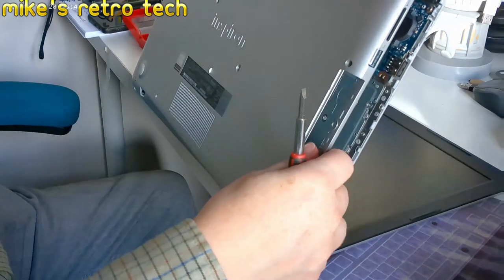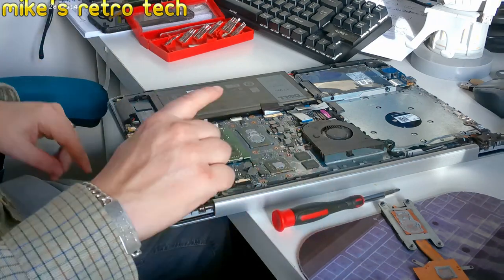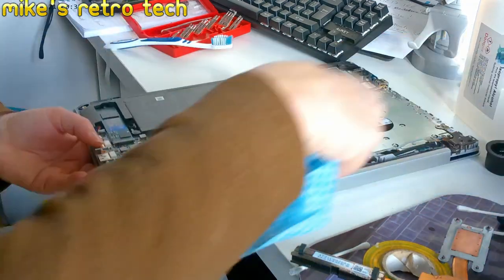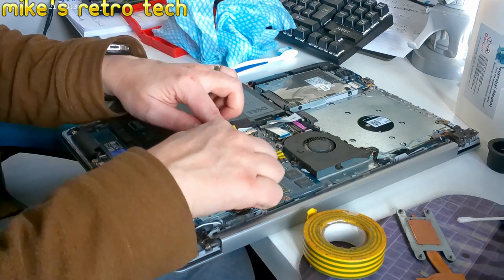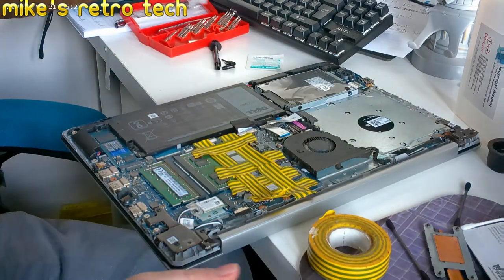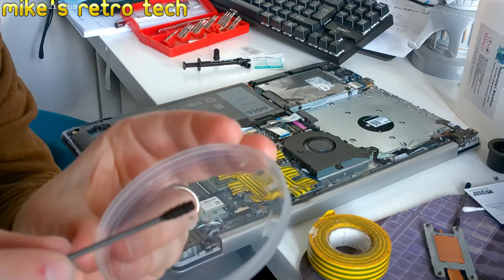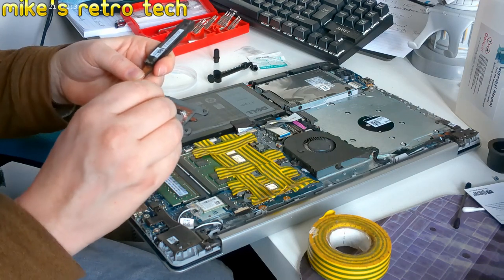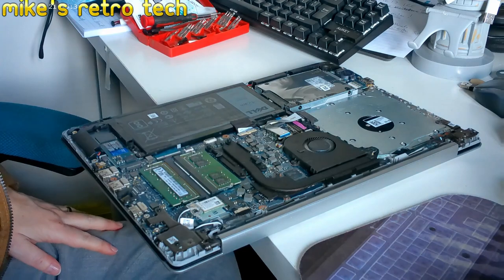How much difference does liquid metal make?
Welcome to Mike's Retro Tech.

Thanks for joining me again this week.

My Dell Inspiron 5570 (Youtube editing) laptop is getting a bit long in the tooth now. It is coming up to 6 years old and the fan is almost constantly on all the time.

Not having the current funds to replace it with a newer model, I have been progressively upgrading the components to make it last a bit longer now that it is out of warranty.

Specs:
It is an i7 8th gen with TPM 2.0 and a dedicated 4GB Radeon M530 graphics and has at the moment, 16 GB DDR3 ram, 1 x 1TB NVME 2.0, 1 x 1TB SSD (Boot drive split into 3 OS partitions [Windows 11 personal, Windows 11 work and Kali Linux] and 1 x 2 TB SSD for games and video storage). It is good enough (at the moment) for what I want to use it for.

I did replace the thermal paste a couple of years ago and now it is time to repeat the process.
This time I am going to use Conductonaut  Grizzly  liquid metal thermal compound instead of the standard fare.

Many youtube videos have been watched on the merits of liquid metal, and hopefully the pitfalls that others have suffered will not affect me.

Have guess at how much a reduction in operating temperatures I will get once the liquid metal is in situ.

Try this at home by all means, but be careful not to get any over spill on your mainboard!

** The first 4 minutes or so of this video are silent as i forgot to turn on the cigar mic on the camera! :( **

● Comments
Leave a comment even if it's just to say hello.

Regards

Mike.